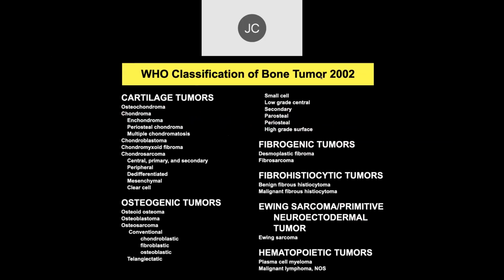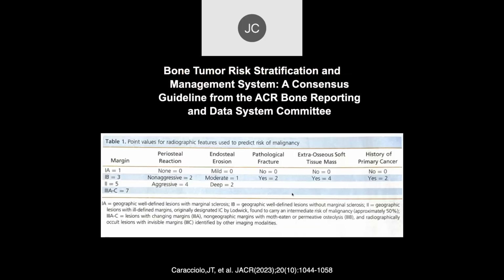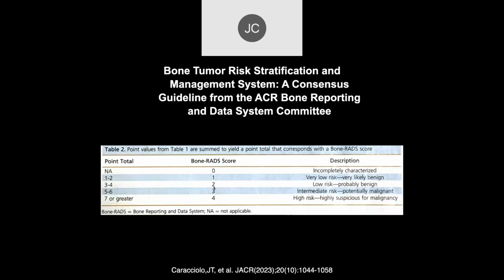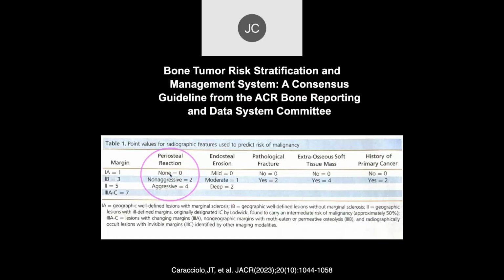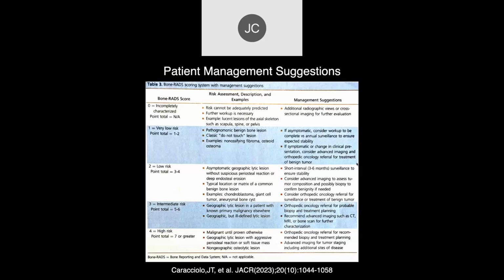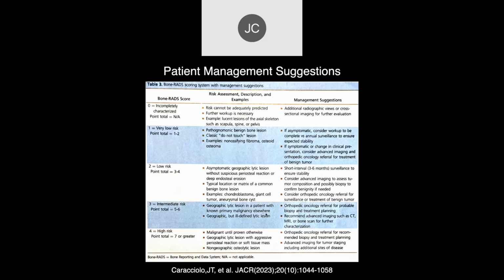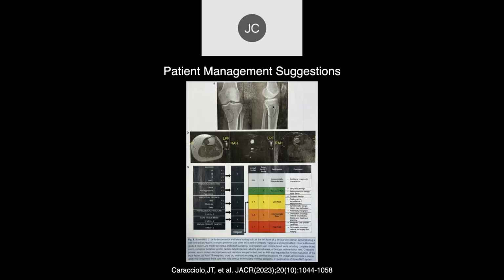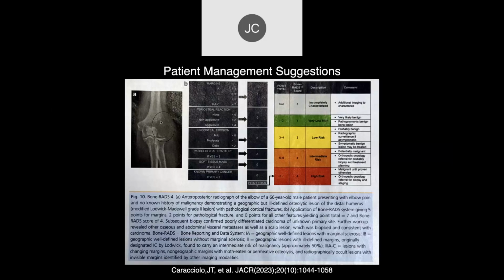MR of the Bone | Bone Tumor